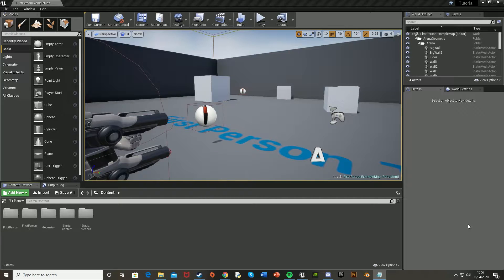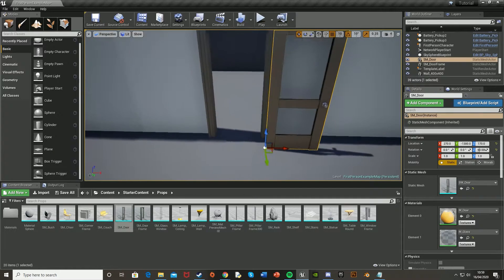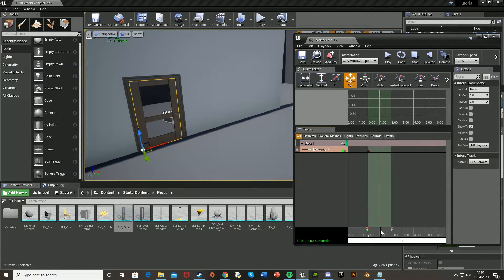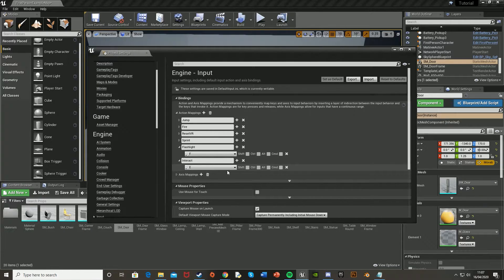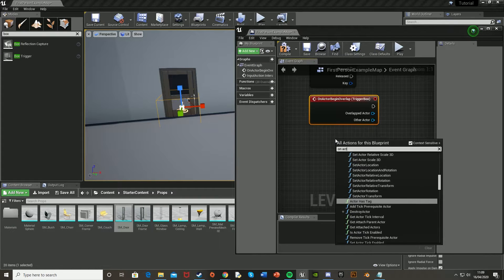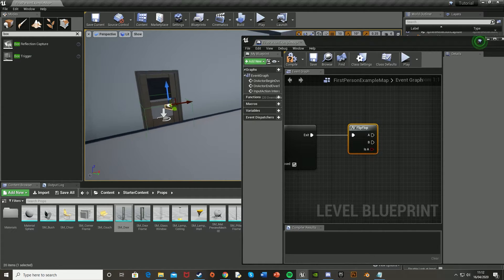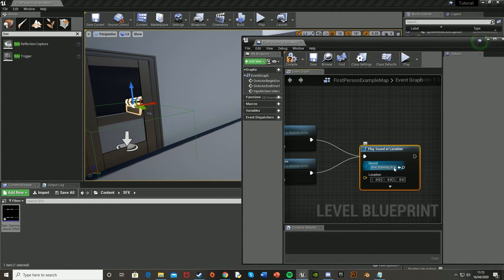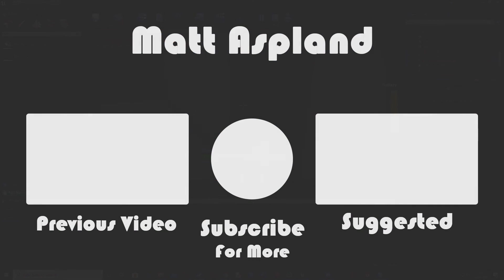How To Open & Close A Door Using The E Key With Sound Effects In Unreal Engine 4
Hey guys, in today's Unreal Engine 4 tutorial, I'm going to be showing you how to open and close a door in your game using the E key, and adding sound effects to this.